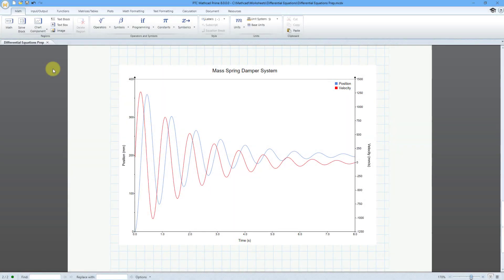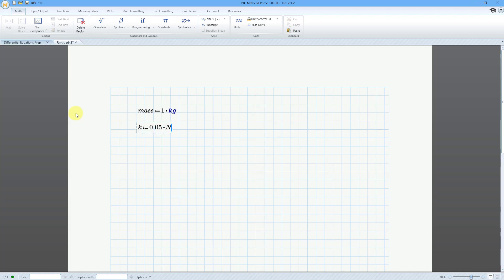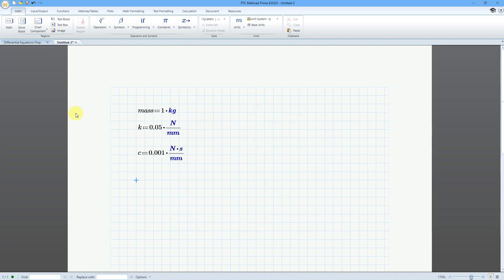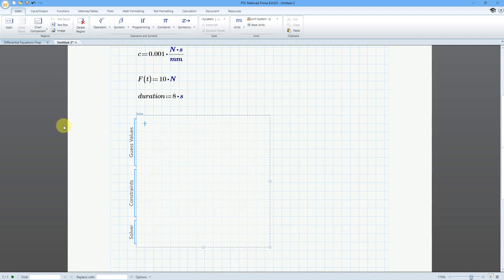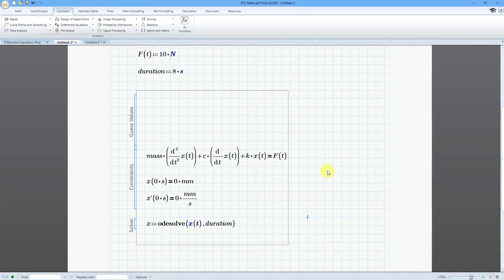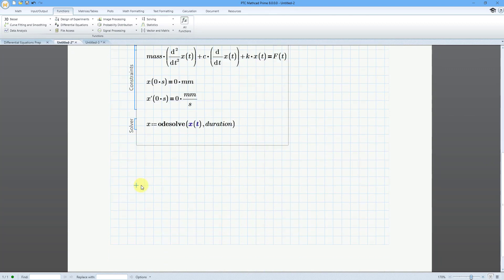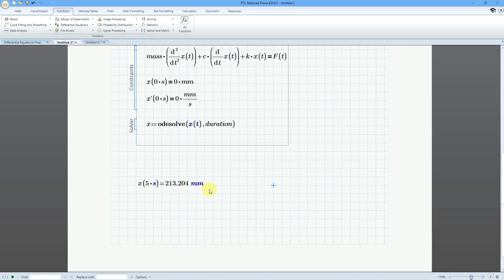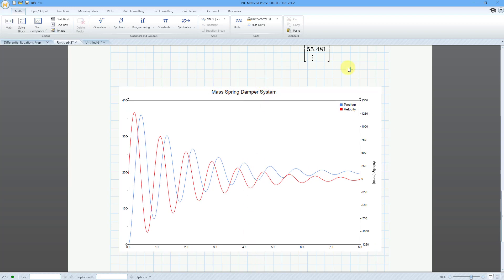Mathcad - Differential Equations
This Mathcad Prime tutorial shows how to solve and evaluate differential equations.

Thanks,
Dave